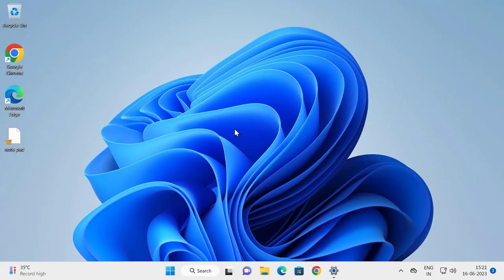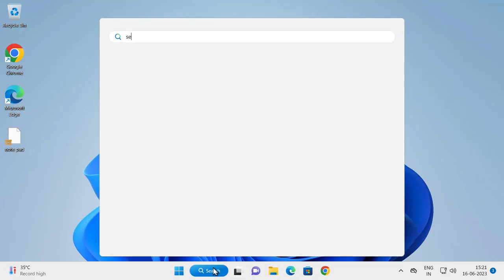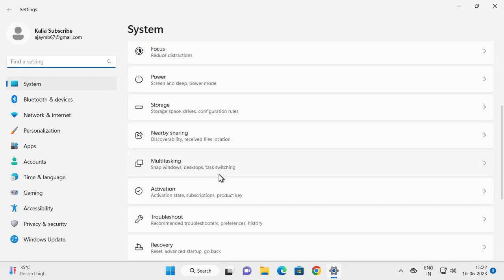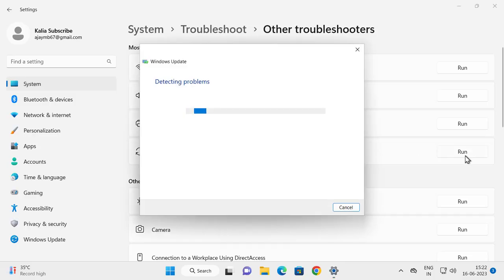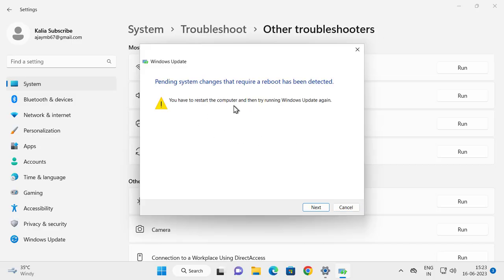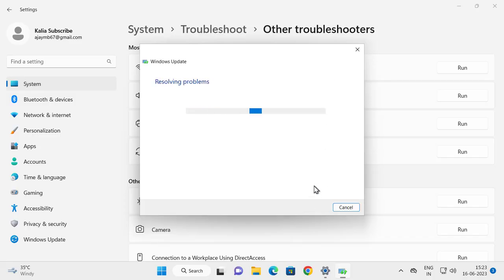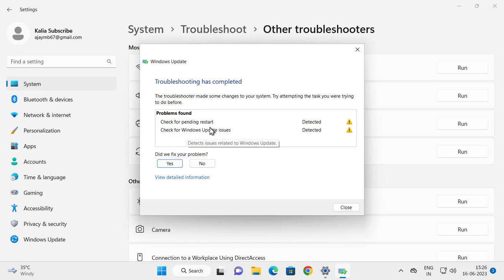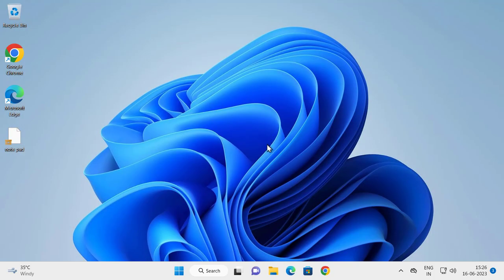How to Resolve HP USB Update Installation Issue: HP - USB - 12/10/2018 12:00:00 AM - 49.0.4411.18331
In This Video :
How to Fix HP USB Update Installation Issue
HP - USB - 12/10/2018 12:00:00 AM - 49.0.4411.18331 update doesn't install